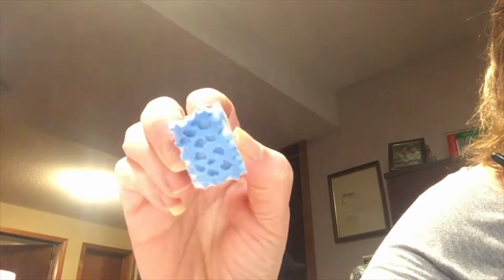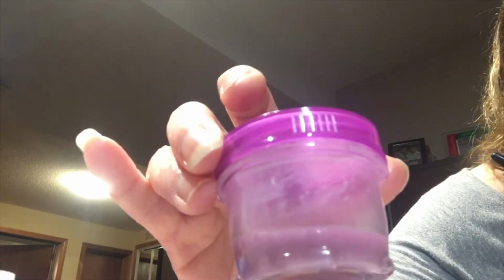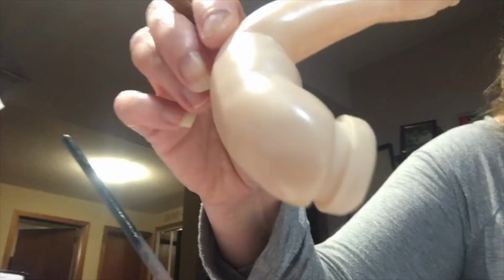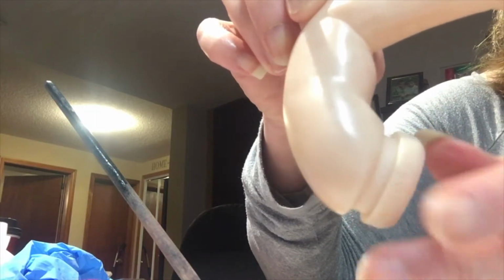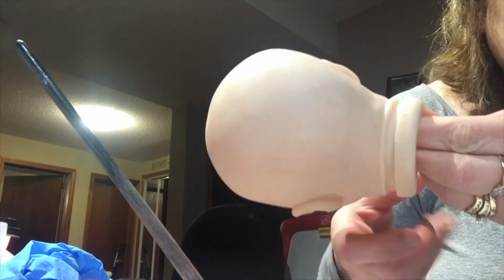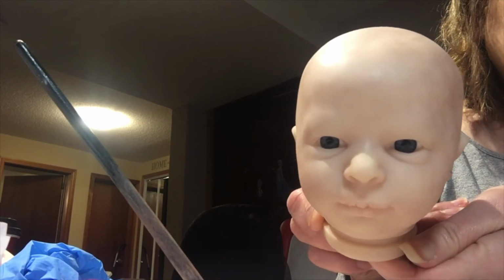Reborn Painting Tutorial - Realborn Aria Kit - Step 5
These videos are not intended for Children 13 and under.

These are artist created life like dolls.